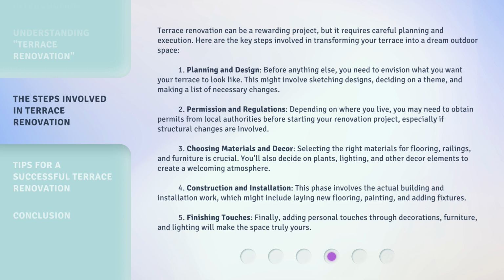Transforming Your Space: The Art of Terrace Renovation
00:00 • Introduction - Transforming Your Space: The Art of Terrace Renovation
00:40 • Understanding "Terrace Renovation"
01:34 • The Steps Involved in Terrace Renovation
02:55 • Tips for a Successful Terrace Renovation